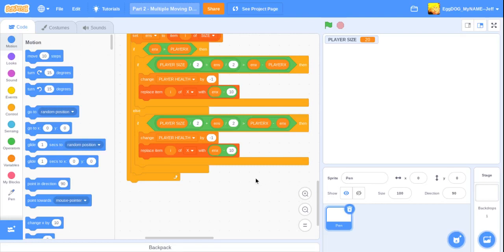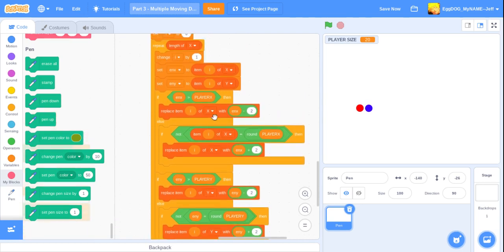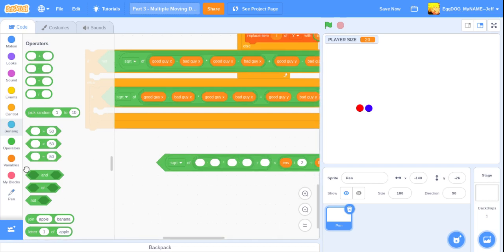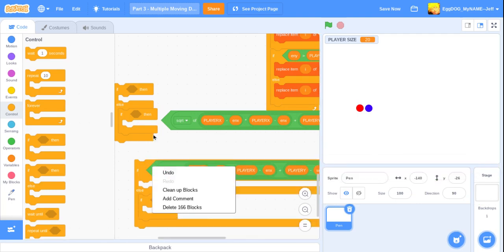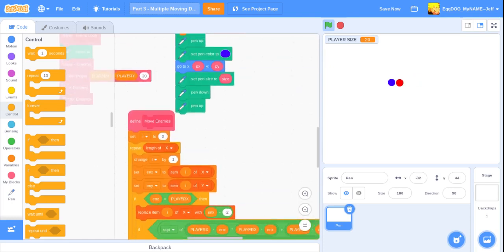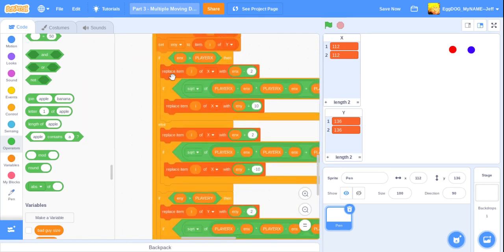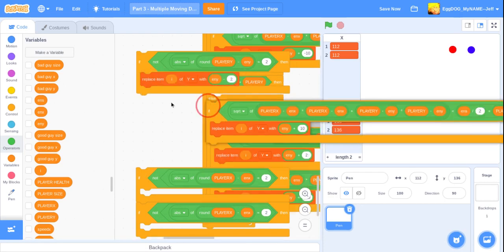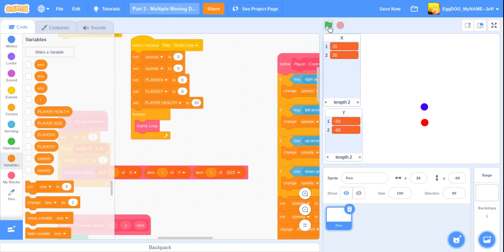HOW TO MAKE MULTIPLE MOVING PEN DRAWINGS!!!!! (Part 3)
Hey guys, this video will just finish of the multiple moving pen drawings tutorial series. Sorry for the late upload, I've been pretty busy. For now, I've decided to try to start uploading every weekend.

Also, SHARE THIS WITH YOUR FRIENDS. It helps me out a lot as I try to grow my channel. Much appreciated!